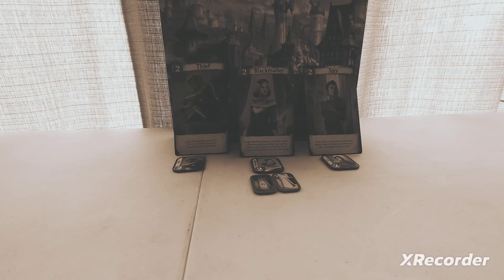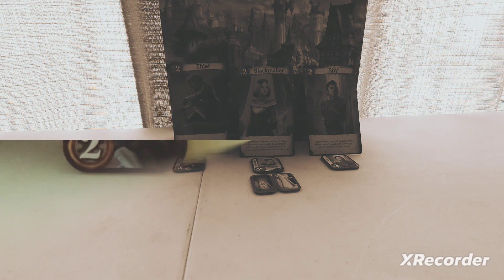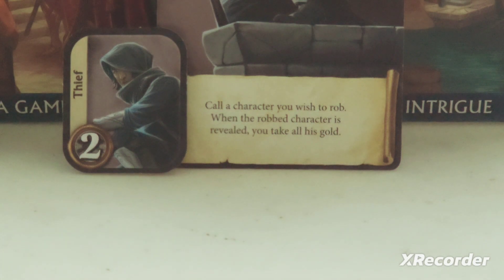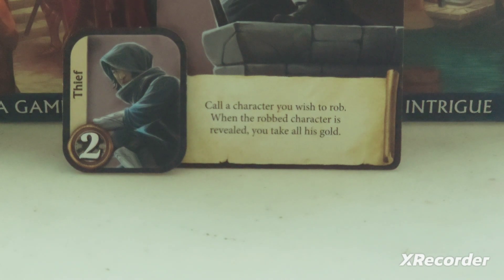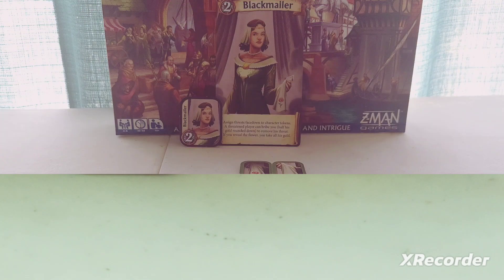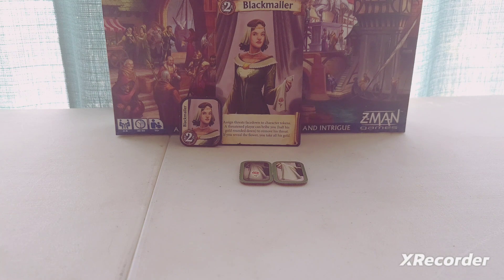Citadels Characters: Rank 2 Overview [Thief, Blackmailer, Spy]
0:00— Introduction/ Overview
0:49— Thief
2:02— Blackmailer
4:25— Spy